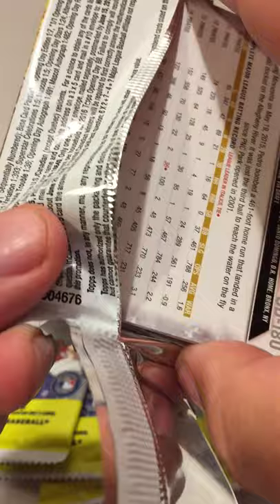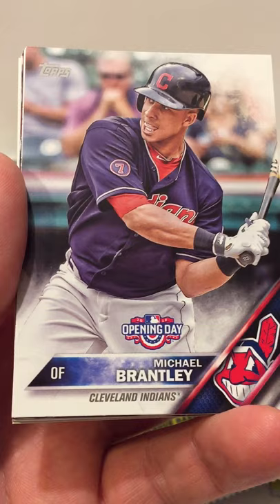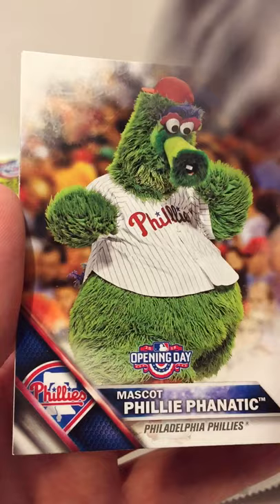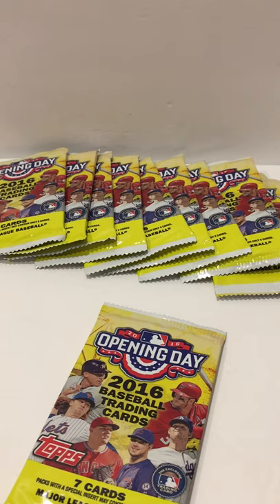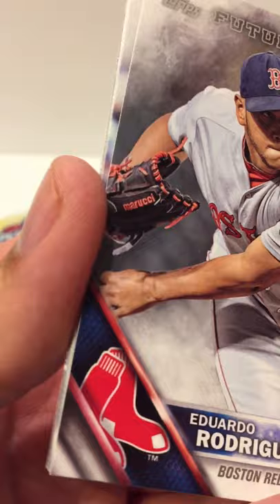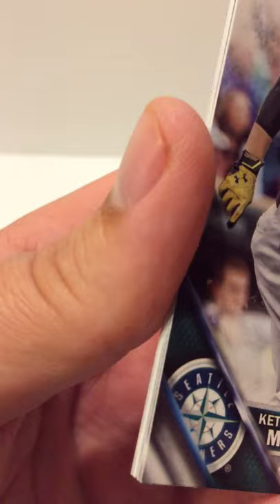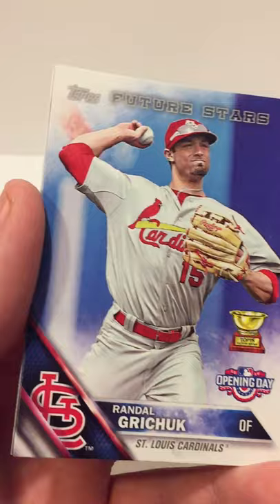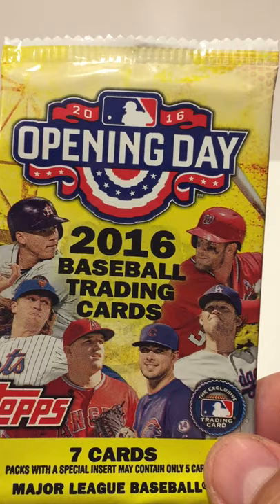Baseball Card Collecting On A Budget/2016 Topps Opening Day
Collecting baseball cards on a budget. Got these packs of 2016 topps opening day from Five Below for 99 cents each. Just shows you that you don't have to mortage the farm to collect baseball cards. !Give Away! Once we reach 100 subscribers and one of our videos has 100 views, 100 likes and 100 comments one random lucky subscriber will get a 2020 mosaic football hanger box. Channel is veteran owned.